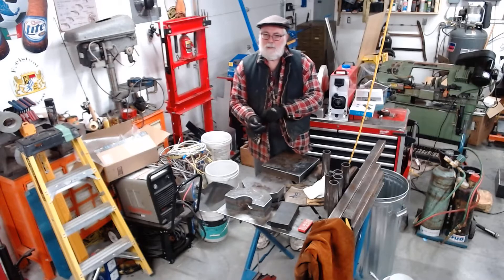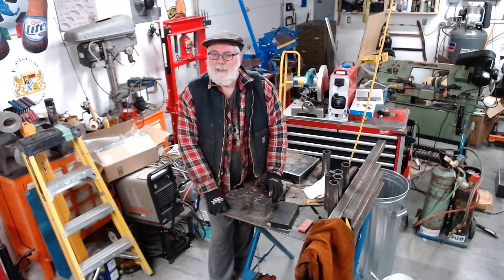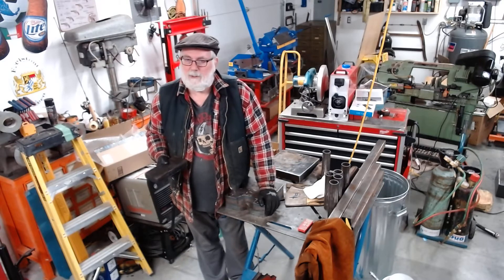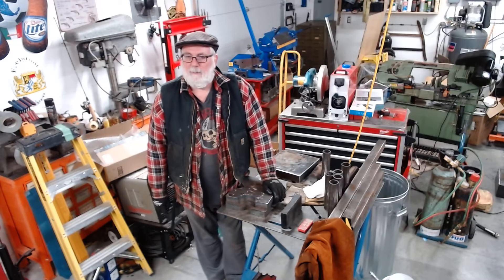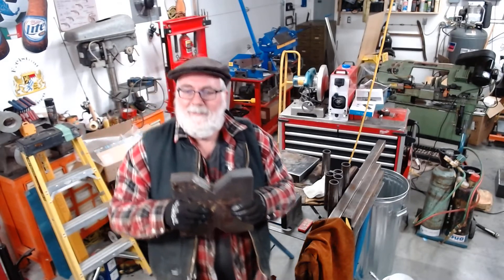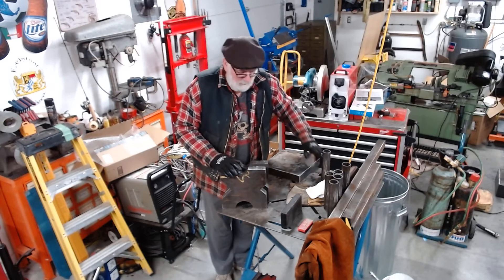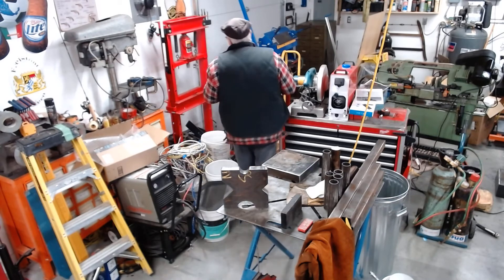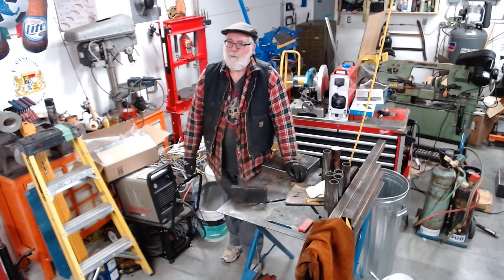Shop Made Press Plates For My 20 Ton Hydraulic Press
Been wanting to make some better press plates for hydraulic shop press for quite some time. Finally realized that someone I knew with a nice plasma cutter could probably help me out ! Did it all in one take, did not feel like editing !